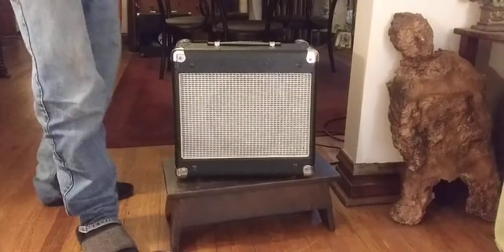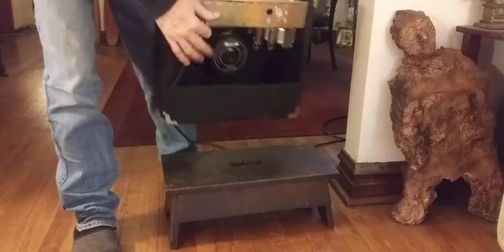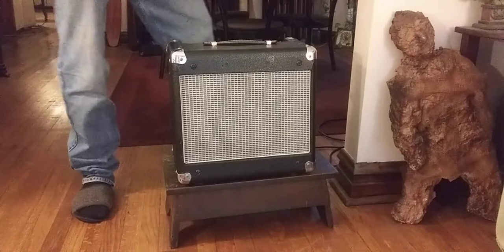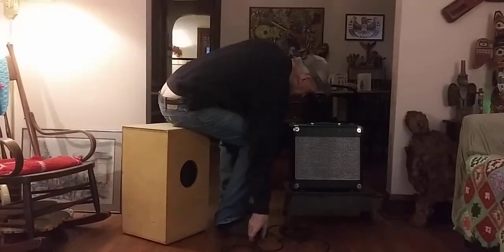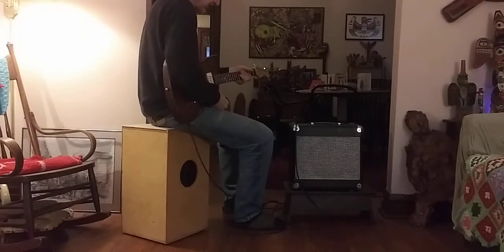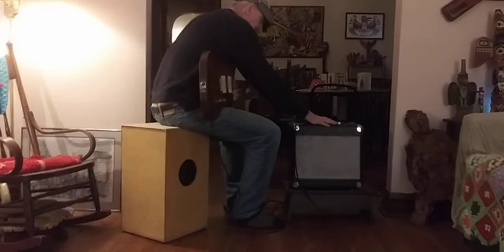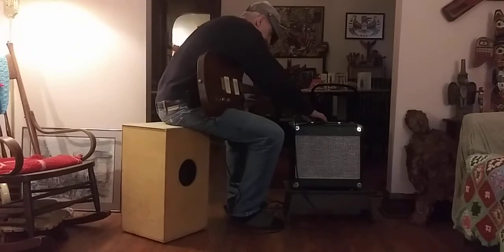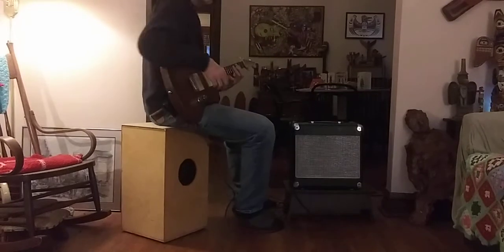iron sounds 18 watt guitar amp